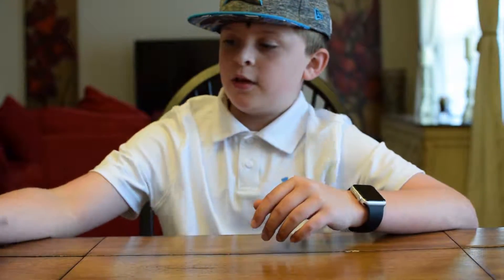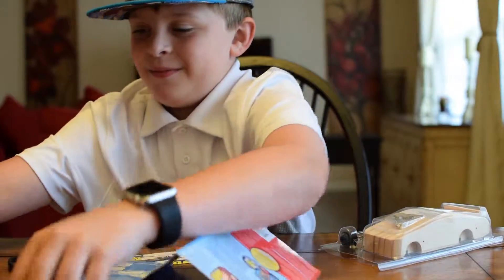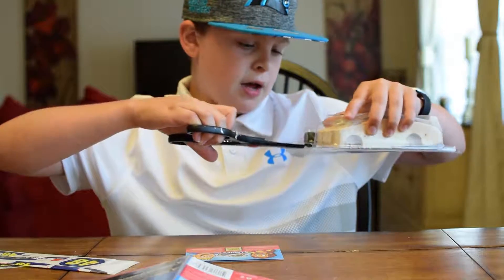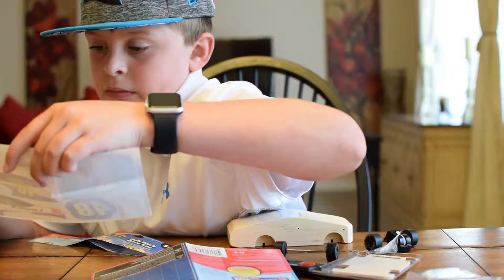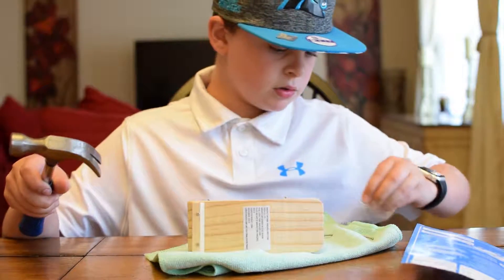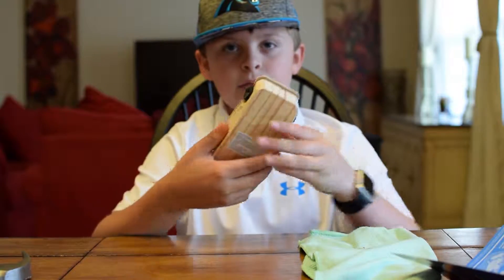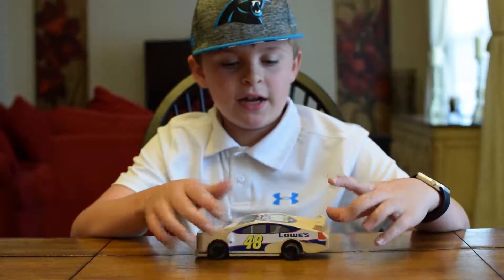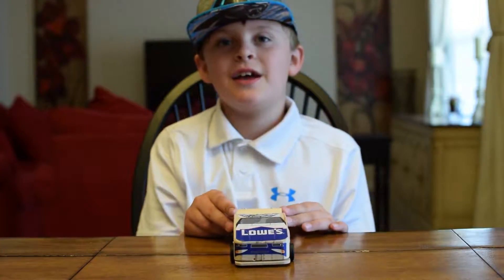Lowe's Build and Grow Race Car